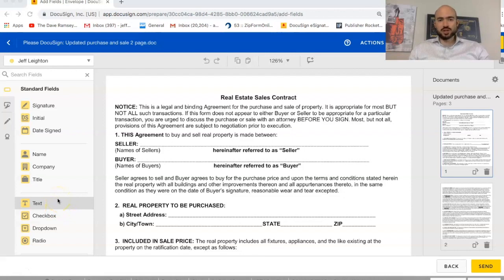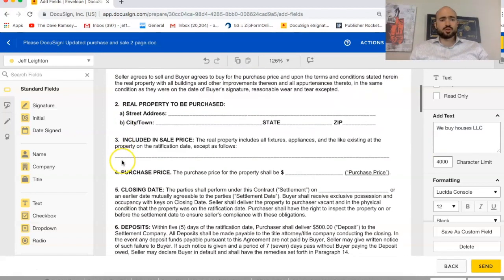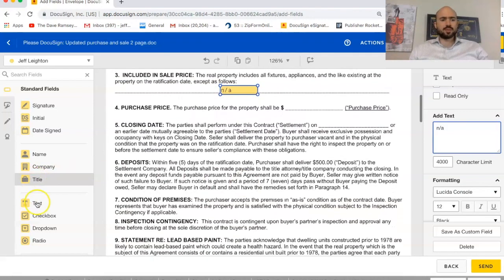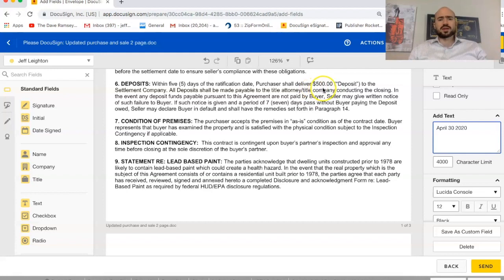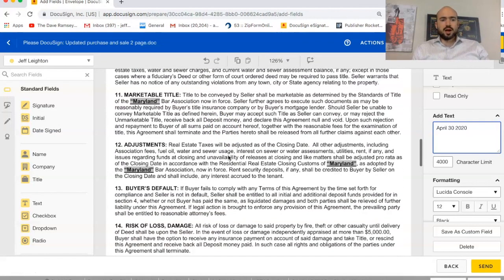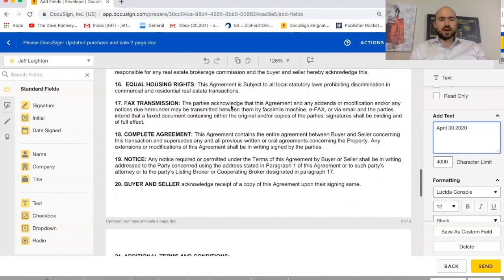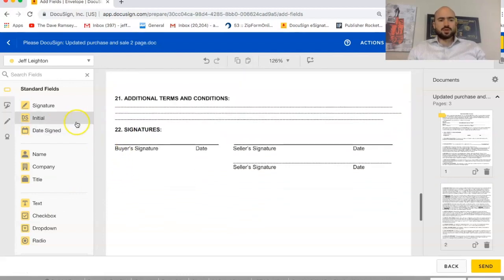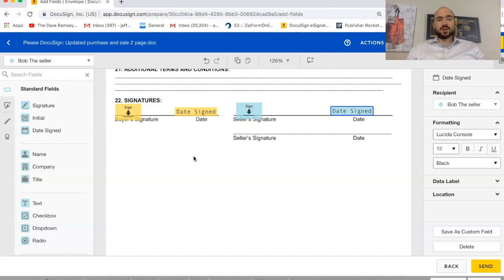How To Fill Out A Real Estate Purchase And Sale Agreement (Contract) | Step By Step Tutorial